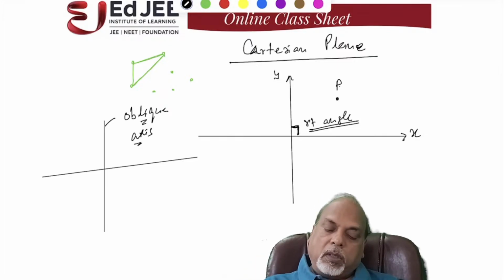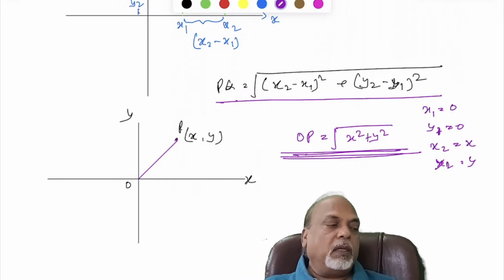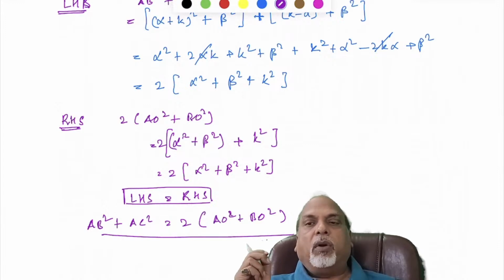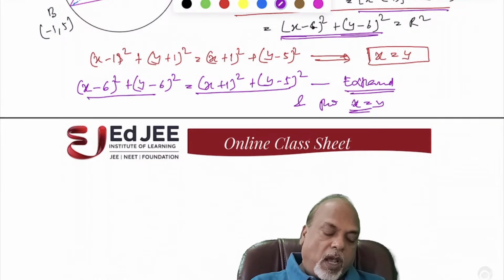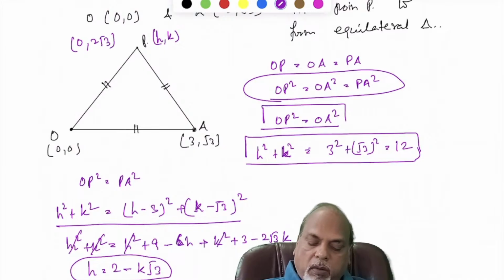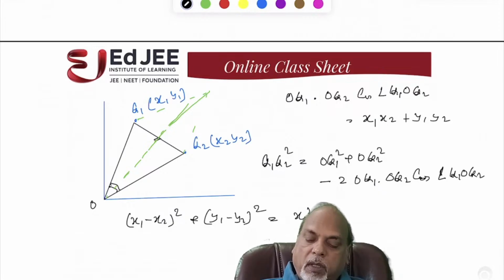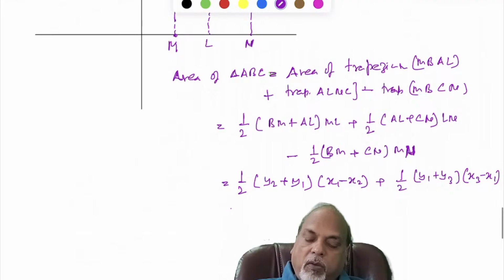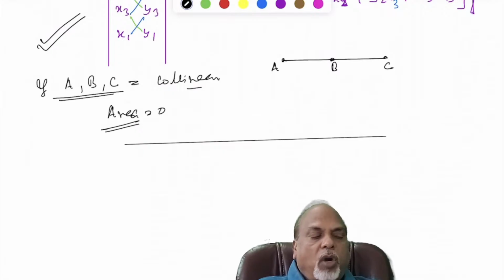Part 1 II Start Coordinate Geometry from Zero II Live Class for JEE/NEET Foundation II Full Concept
Coordinate Geometry for Beginners Live Class by EdJEE Institute of Learning.
This session covers basics of coordinate geometry for Class 9, Class 10, and IIT JEE/NEET foundation students.
Learn concepts from zero level with easy tricks and problem solving approach.

    coordinate geometry for beginners
* coordinate geometry class 9 / class 10
* coordinate geometry live class
* coordinate geometry full chapter
* coordinate geometry one shot

* coordinate geometry for JEE
* coordinate geometry for NEET
* IIT foundation maths
* class 9 maths coordinate geometry
* class 10 maths coordinate geometry

* easiest way to learn coordinate geometry
* coordinate geometry tricks
* coordinate geometry concepts explained
* maths live class India
* online maths class free

* coordinate geometry from zero
* coordinate geometry for absolute beginners
* basics of coordinate geometry class 9
* coordinate geometry easy explanation
* introduction to coordinate geometry class 10
* coordinate geometry fundamentals
* learn coordinate geometry step by step
* coordinate geometry starting lecture
* coordinate geometry basic concepts explained

* cartesian plane explanation
* distance formula coordinate geometry
* section formula class 10
* midpoint formula coordinate geometry
* slope of a line basics
* plotting points on graph
* coordinate plane questions class 9
* straight line basics coordinate geometry
* coordinate geometry for boards 2026
* class 10 maths board preparation coordinate geometry
* class 9 maths important chapter coordinate geometry
* JEE coordinate geometry basics
* foundation maths for IIT
* olympiad maths coordinate geometry
* NTSE maths coordinate geometry
* coordinate geometry one shot revision
* coordinate geometry full lecture
* coordinate geometry crash course
* coordinate geometry marathon
* live maths class India free
* online maths class for school students
* best maths teacher coordinate geometry
* maths live session India
* coordinate geometry solved examples
* coordinate geometry important questions
* coordinate geometry previous year questions
* coordinate geometry practice session
* coordinate geometry tricks and shortcuts
* coordinate geometry numericals class 10

* EdJEE institute maths class
* EdJEE live class
* Sanjay sir maths class
* best online coaching for maths India
* IIT foundation online coaching India
* coordinate geometry in hindi
* coordinate geometry basics hindi
* coordinate geometry class 10 hindi explanation
* maths live class hindi
* IIT foundation maths hindi